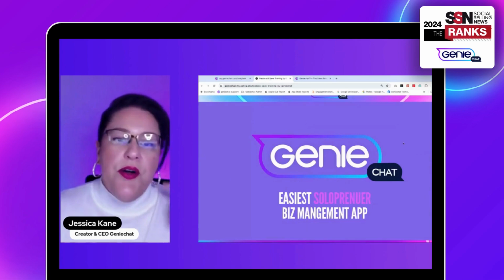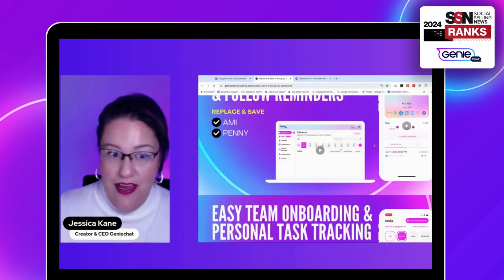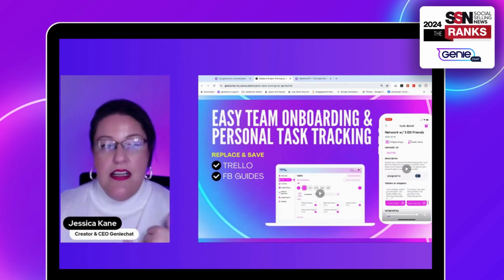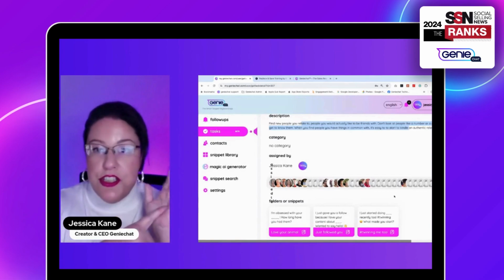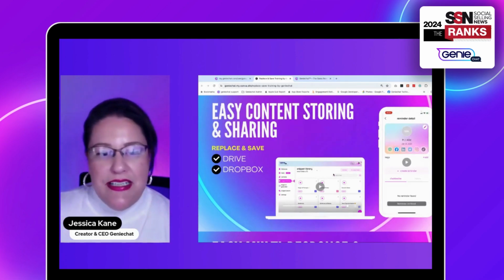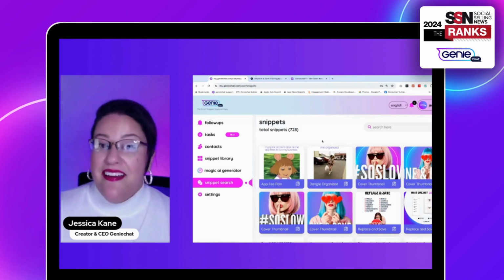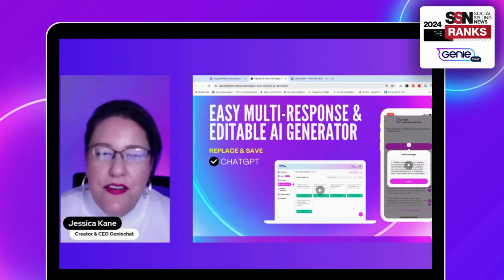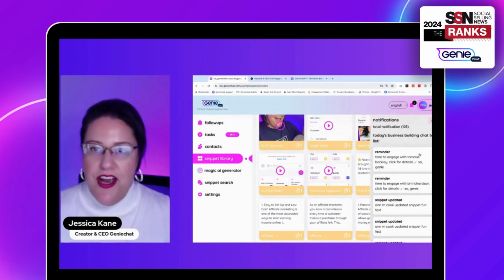The Sales Enablement App for Modern Network Marketing | 12 Minute Demo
This app is taking the direct sales industry by storm because it's the EASIEST app that was designed specifically for direct sellers that need one spot for everything that is easy and affordable.

SOLOPRENEURS YOUR WISH IS GRANTED 🪄 READY TO WORK FASTER?! Manage every client, sales team, business, brand, piece of content IN ONE EASY SPOT FOR JUST $9.99/MO 🤩

Why are we having to cobble together apps wasting time and energy?!

IT SHOULDN’T BE THIS HARD TO FIND A SOLUTION THAT IS SIMPLE, ALL-INCLUSIVE, AND NON-TECHIE FRIENDLY?!

👉 AFTER ALL, WE ARE LIVING IN THE GIG-ECONOMY REVOLUTION, RIGHT?! 🙄

After 20 years and tens of thousands of solopreneurs helped, I realized the unfortunate truth – the solution we needed didn’t exist. So, I created it for us. Meet the “holy grail” all-in-one app for solopreneurs that is powerful and still affordable  🙌

✅ ONE EASY PLACE FOR EVERYTHING
GENIECHAT REPLACES ALL OF THESE APPS FOR JUST $9.99/MO
❌ TRELLO
❌ FB GUIDES
❌ BOARDS
❌ HUBSPOT
❌ PENNY AI
❌ SPREADSHEETS
❌ CHATGPT
❌ BARD AI
❌ JASPER AI
❌ DROPBOX
❌ GOOGLE DRIVE
❌ ONE DRIVE
❌ CLICKUP
❌ ASANA
❌ APPLE REMINDERS

✅ STEP 2: TAP INTO FREE TEMPLATES TO ORGANIZE YOUR LIFE & BIZ
Use our free template to get started the right way. Instantly get a pre-made TEAM CONTENT FOLDER to DMO TASKS.

✅ STEP 3: BREATHE EASY WITH FREE TRAINING & SUPPORT
Use our free templates to get started the right way. And, rest easy knowing you have training and support from a fellow solopreneur that cares.

DIRECT SALES LEADERS - Be the leader with everything in ONE spot 🙏

DIRECT SALES CORPORATE - Be the company with the easiest and most modern system for the field to work their businesses 🤩